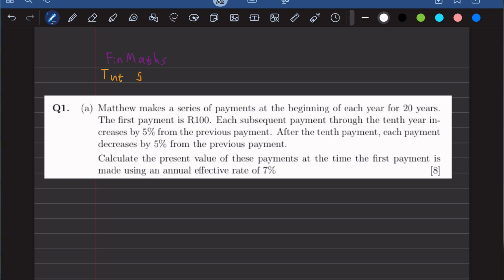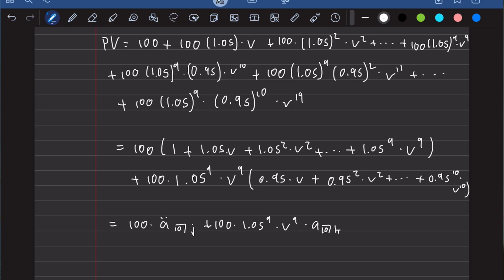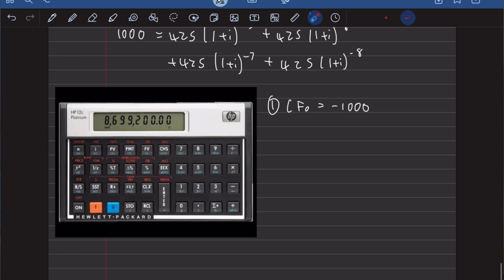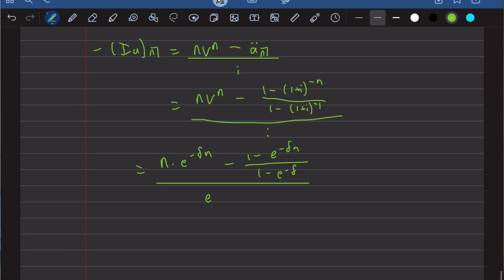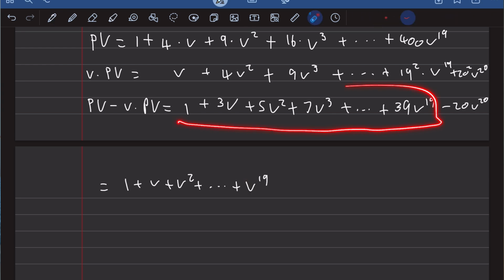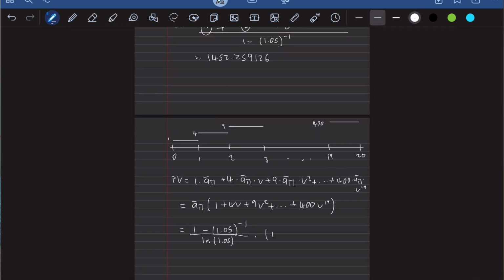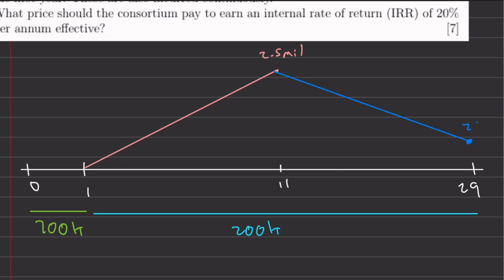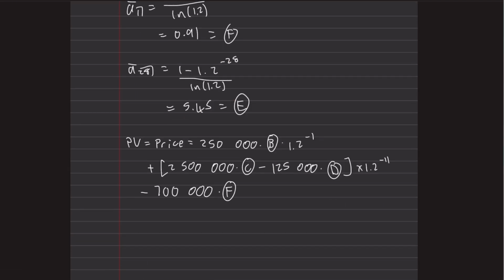Increasing annuity examples (Tut 5 - 2025)